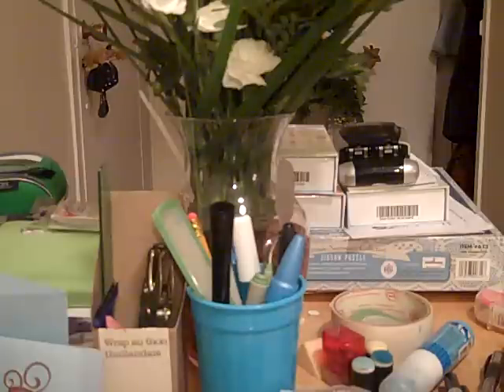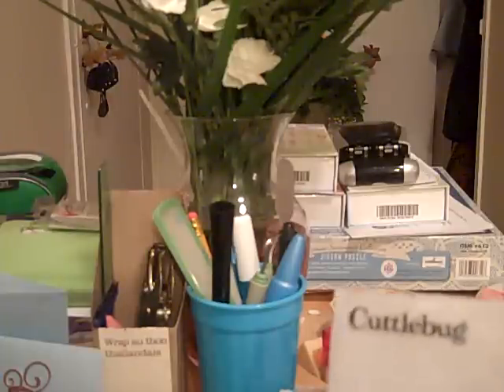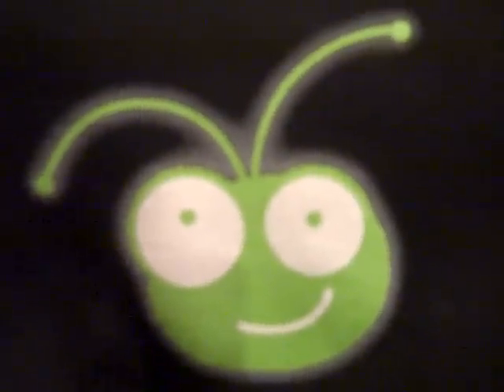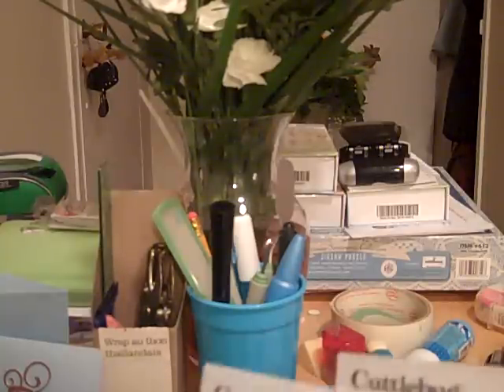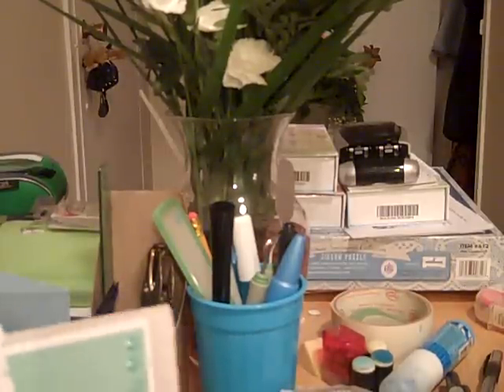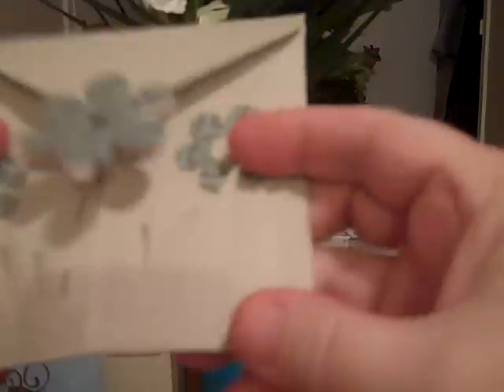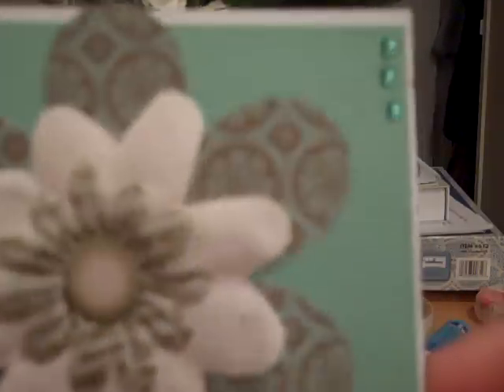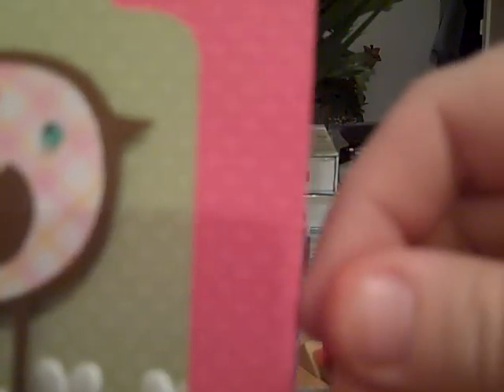Cricut Rewards & Rak from readysetstamp/Julie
Great stuff I got with my points I saved up each time I got a cart.
Also a rak from my ytbff readysetstamp/julie